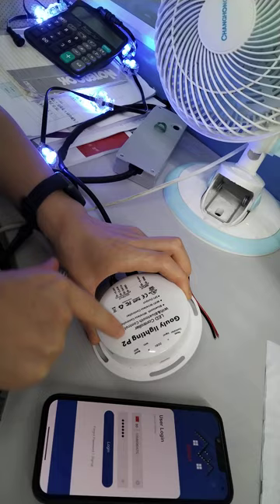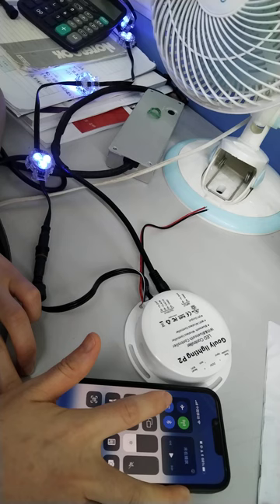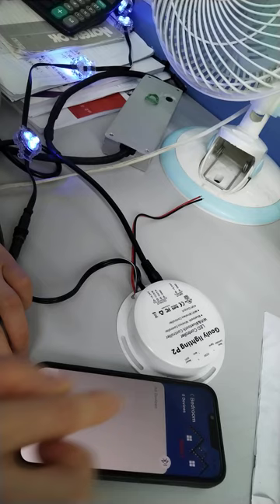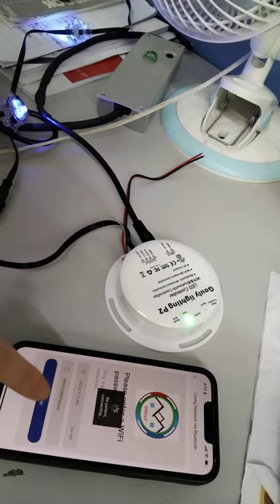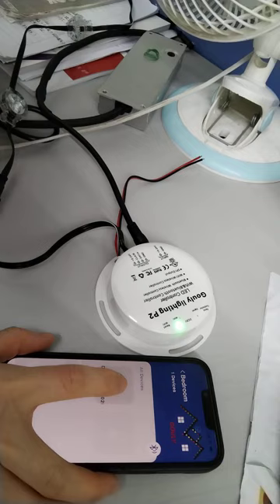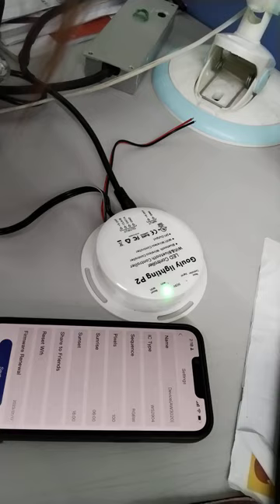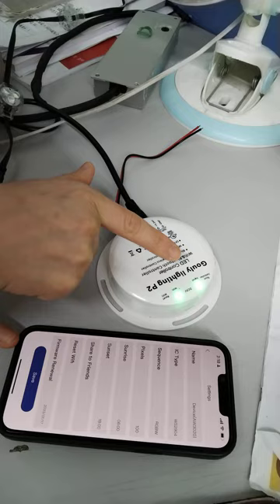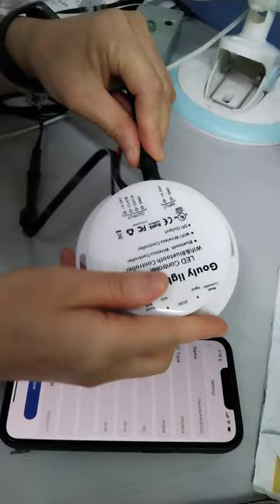Gouly lighting P2 how to update the controller to 20230227